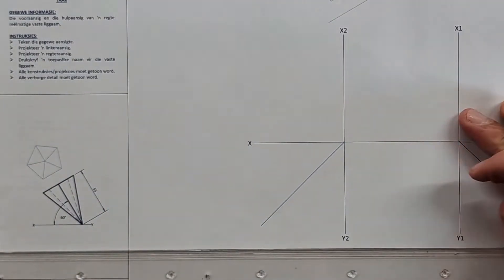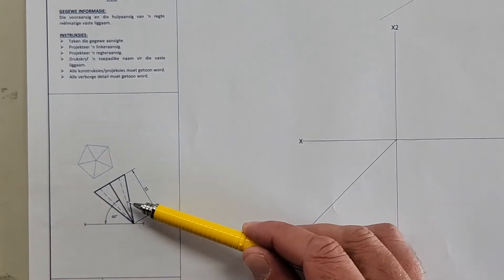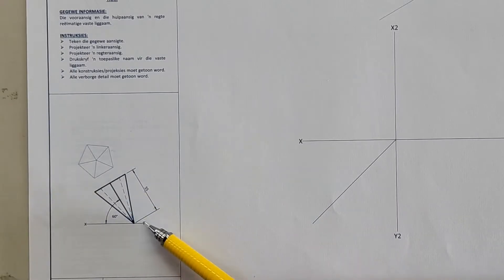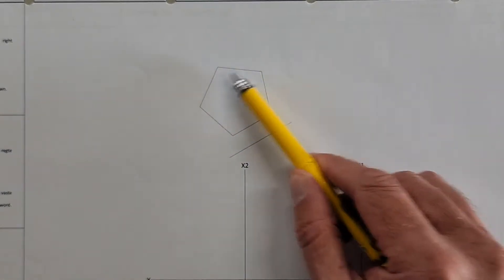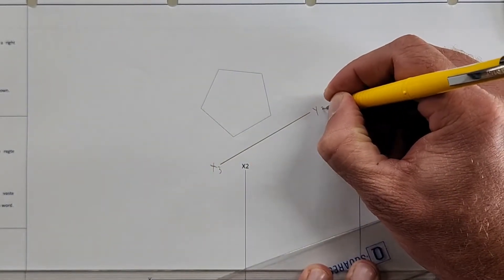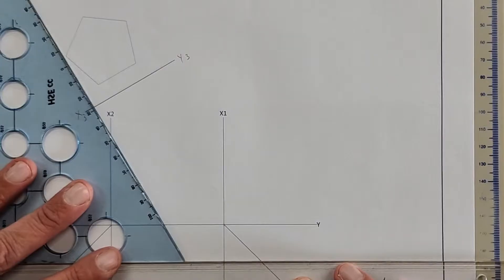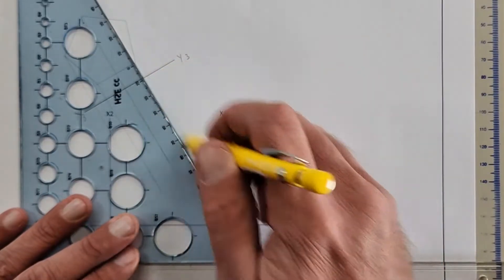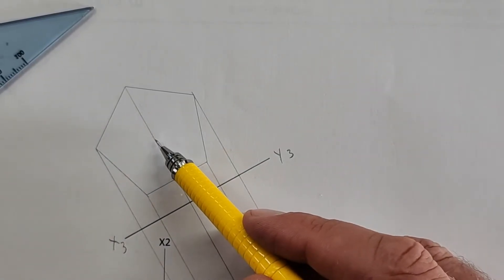Solid Geometry - Projecting a Pentagonal Pyramid - HSE | Page 8-8 | Grade 10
Grade 10 Engineering Graphics and Design Students!! Join me in this live lesson as I talk through  how to draw a Solid Geometry drawing with a projected top view, right view and left view of a pentagonal pyramid from start to finish!

- How to draw a Solid Geometry drawing with a projected a Top View, Left View and Right View from start to finish!
- How to draw a solid geometry drawing with top view, right view and left view of a pentagonal pyramid.
- Steps to draw a solid geometry drawing of a pentagonal pyramid.

Make sure to also watch this video revising the basic principles of answering a Solid Geometry Question with projecting a True Shape

Blessings
Stefan Kleyn